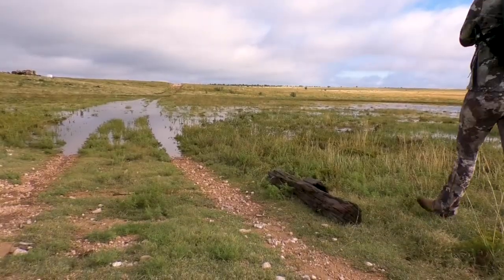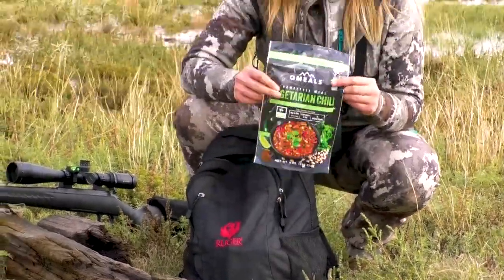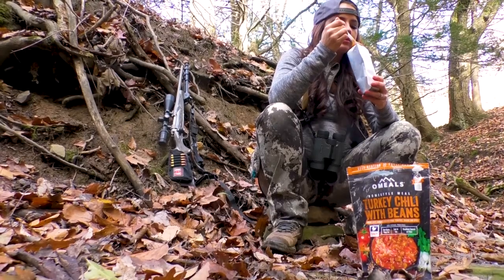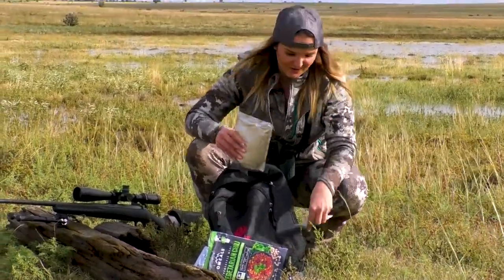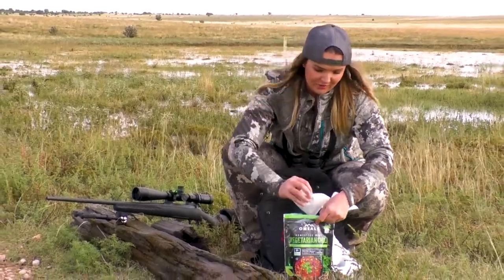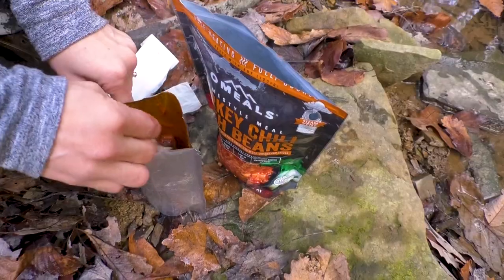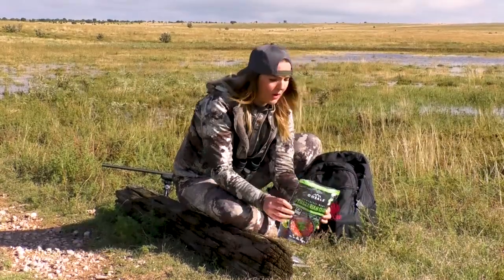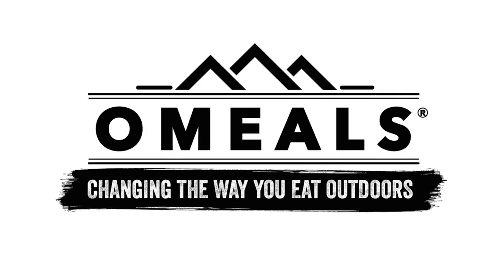GWG TV | Omeals for Backcountry Hunting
There's a lot of food options to throw in your pack when hunting, but Omeals is hands down our favorite.  They require no heating equipment or fresh water, which keeps our packs lighter, and us going farther & longer in the field.